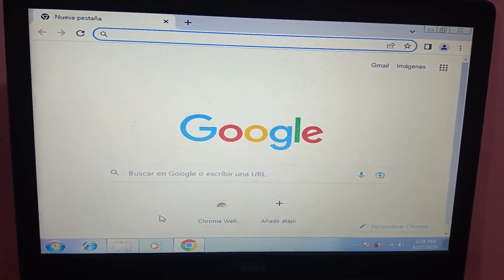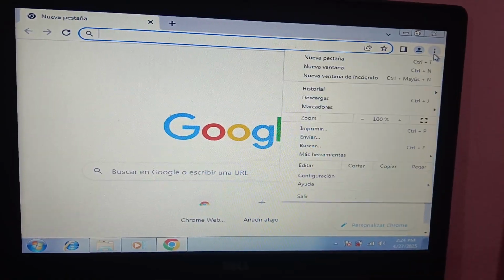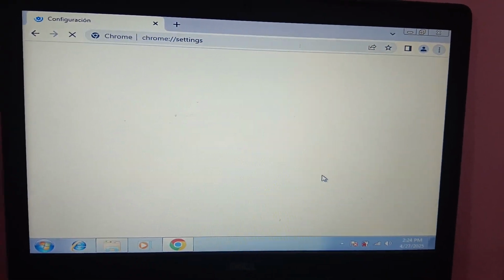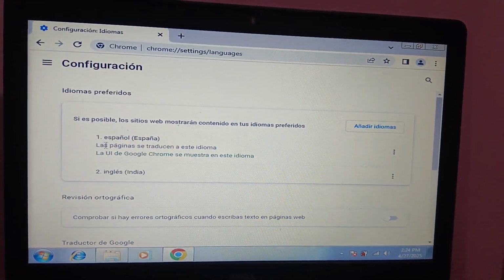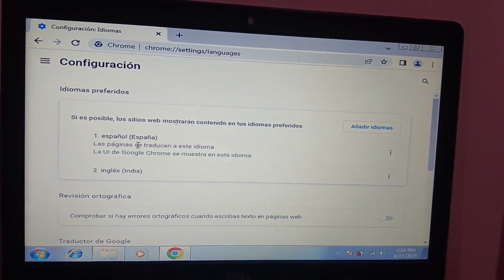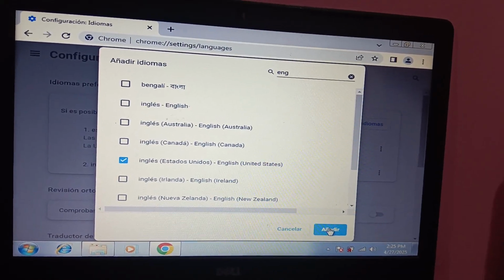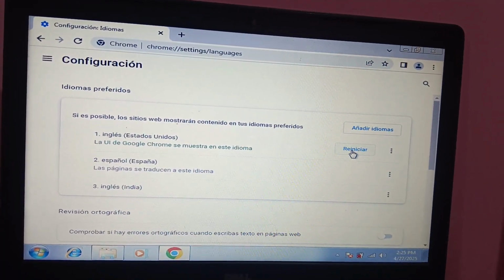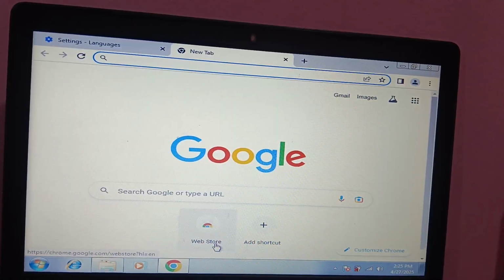How to change GOOGLE CHROME language to English (2025 Steps✅)